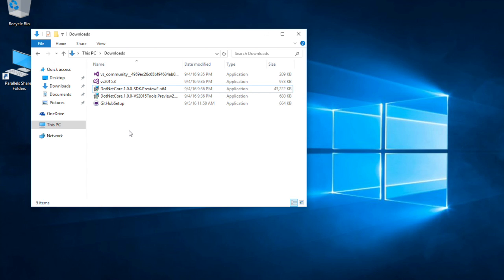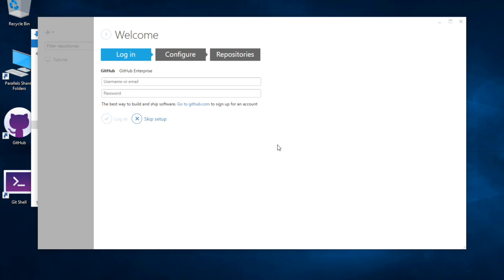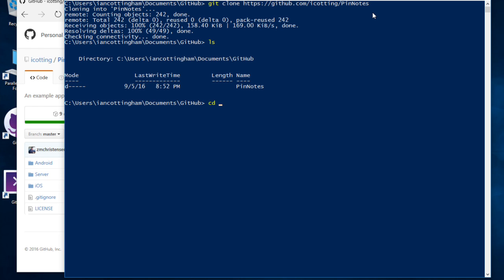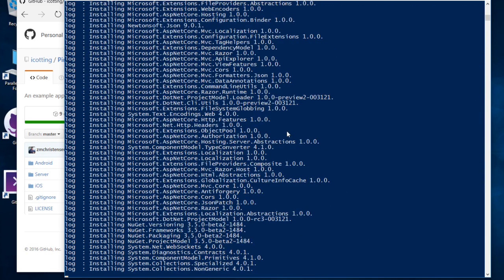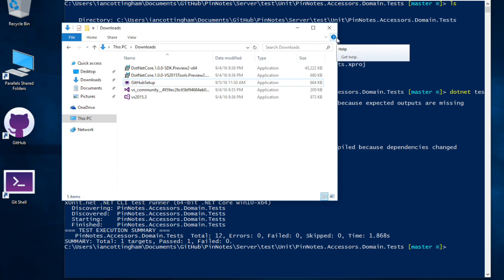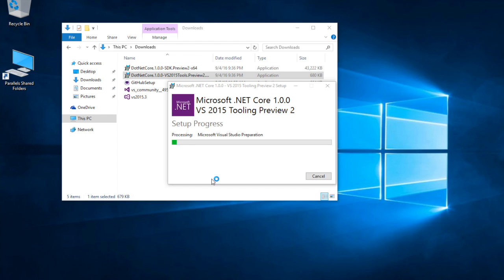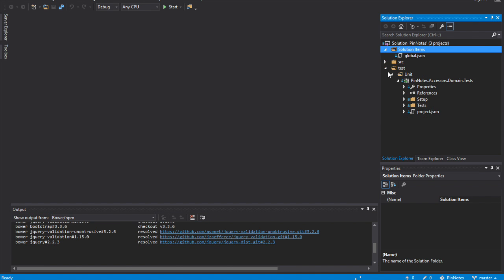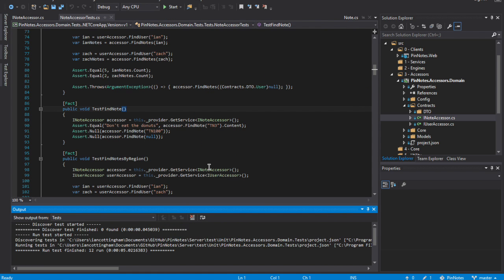RAIK 101 NET Core Setup